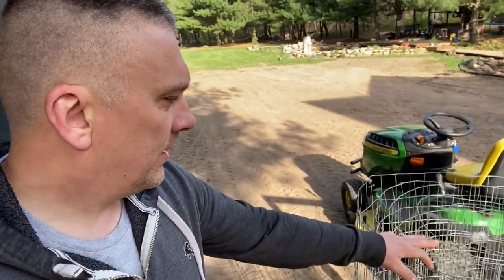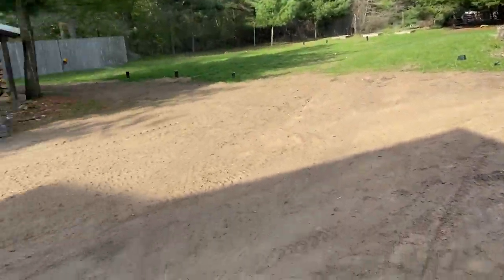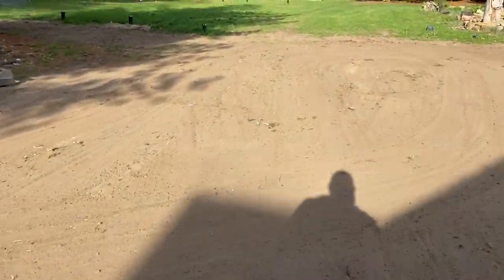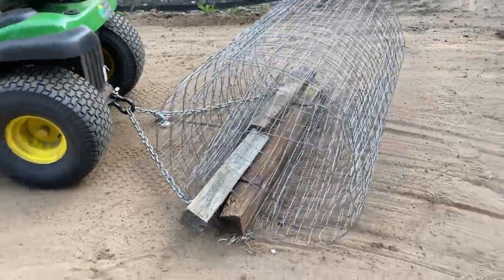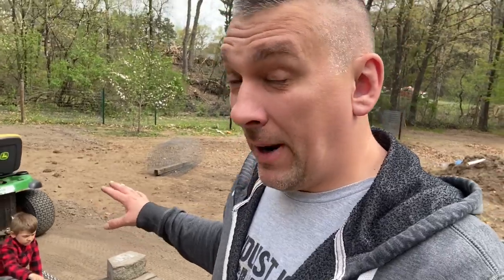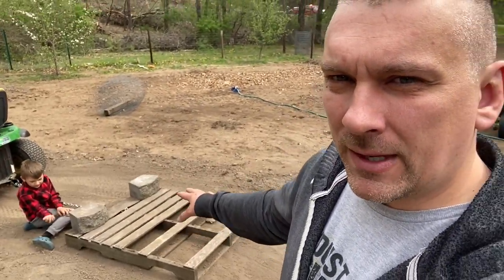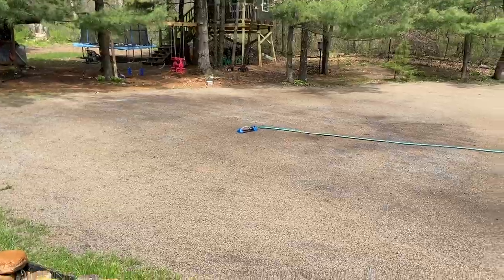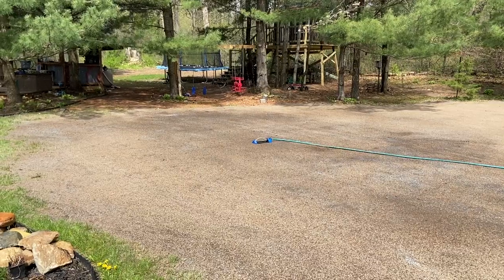DIY Landscaping...Cheap Box Blade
I needed to grade down and smooth out the dirt I put down before I seed it. Didn't want to rent or buy any equipment so I got a little creative and just used what I had laying around.
What I ended up using worked great for what I needed to get done. Thanks to all who gave me feedback on the live stream...when a pack of Wood Hounds puts their minds together we can move mountains. Or in this case just a little dirt! lol. 😀👍